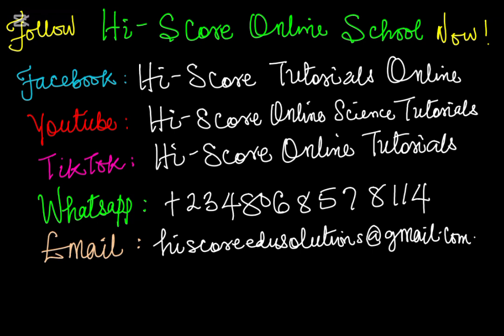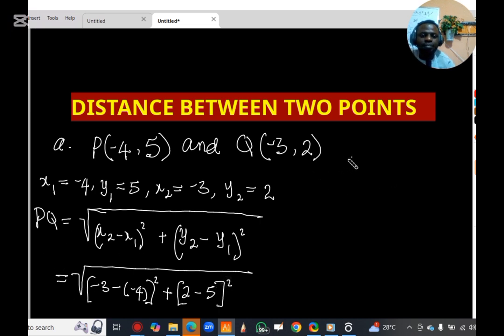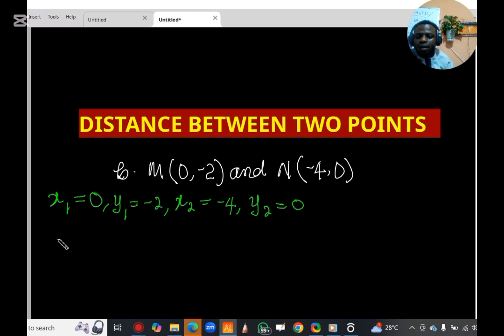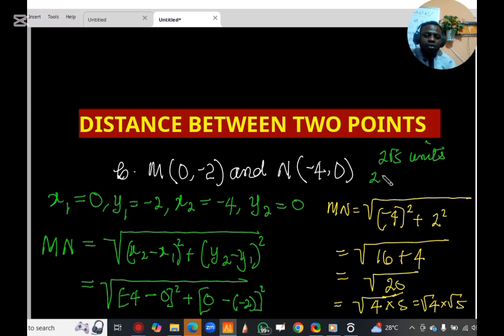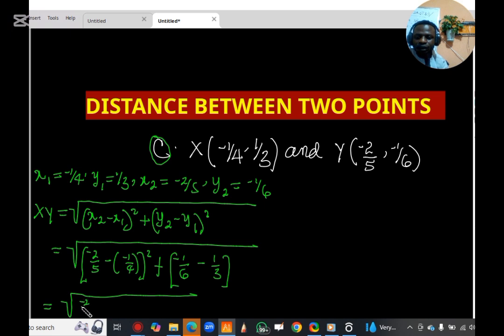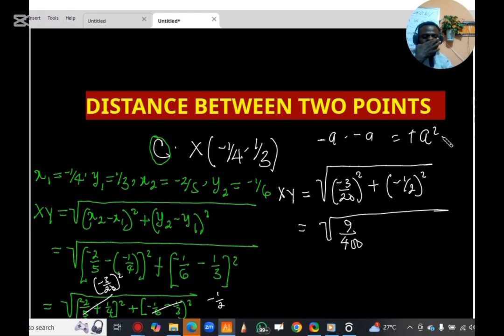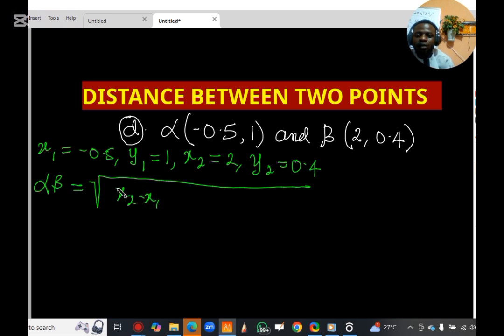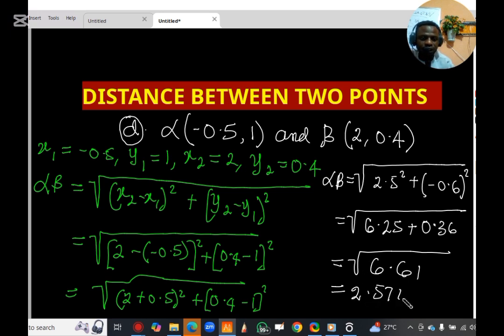Distance between two points